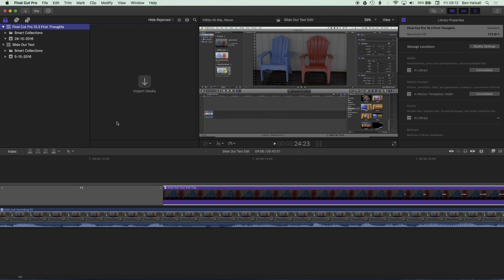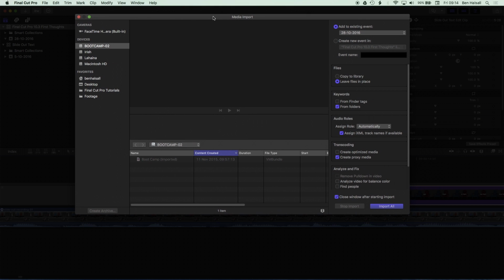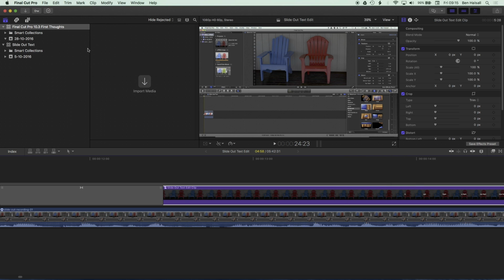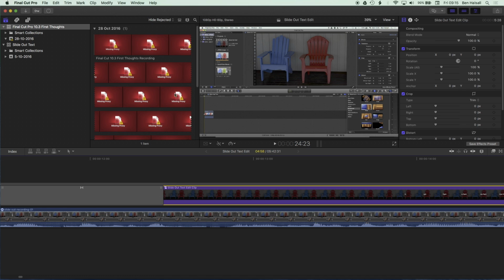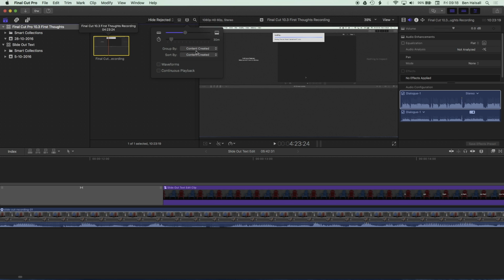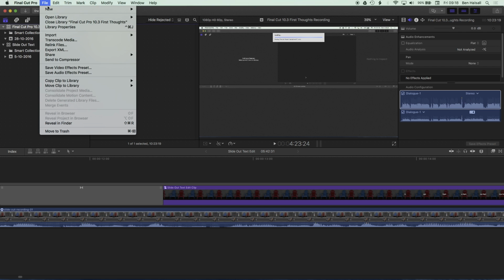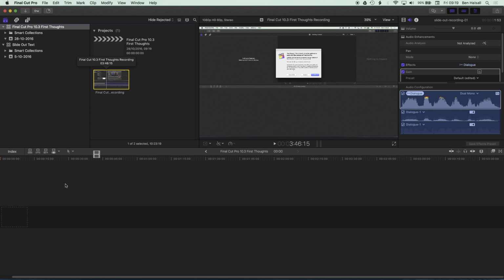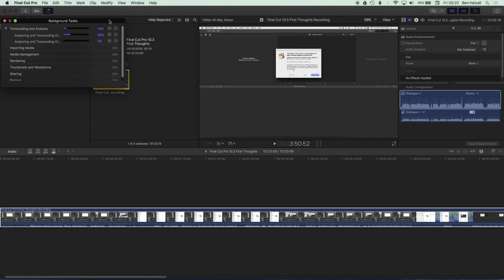New Final Cut Pro X 10.3 - Importing, Transcoding to Proxy & Background Tasks in the New Version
In Final Cut Pro 10.3 I look at at importing, setting up an edit transcoding to proxy and viewing the Background Tasks window in its new location.